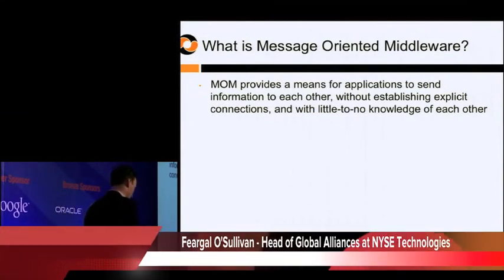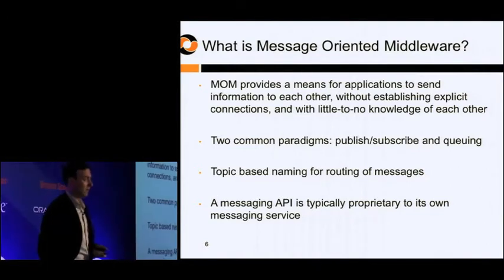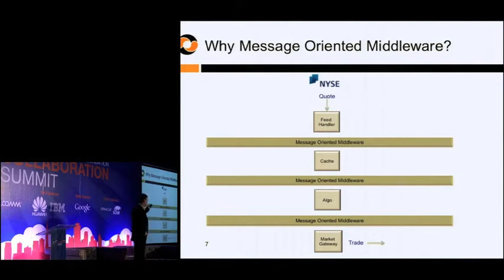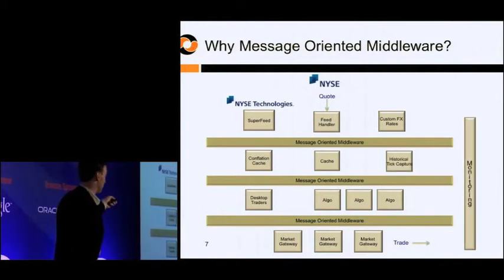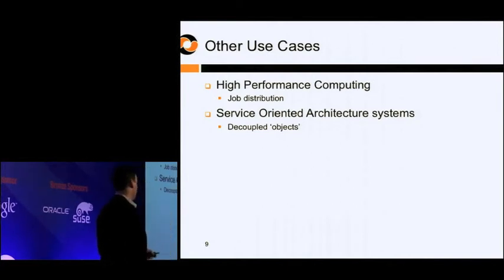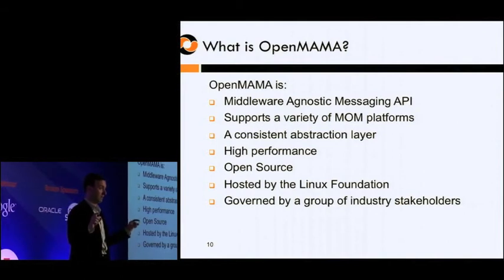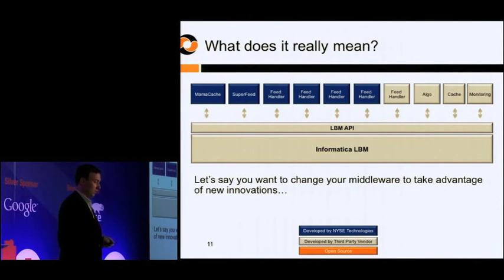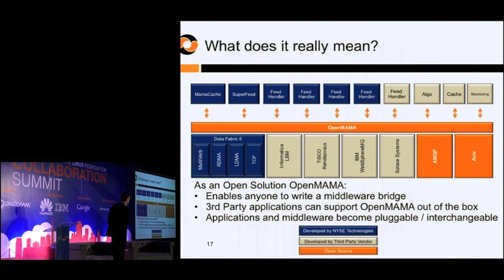Feargal O'Sullivan presenting on OpenMAMA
Feargal O'Sullivan presenting on OpenMAMA at the Linux Foundation Collaboration Summit